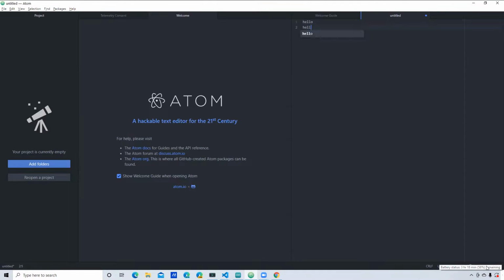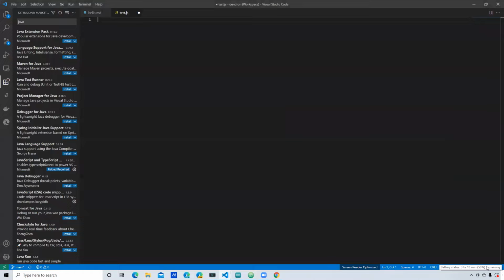Accessibility Conversation with Dona Sarkar | STUDIO55